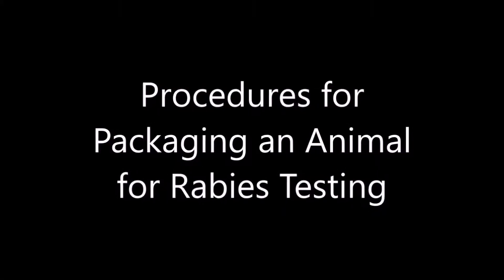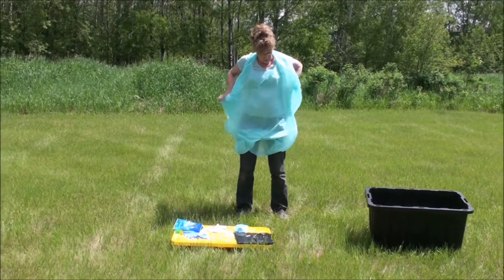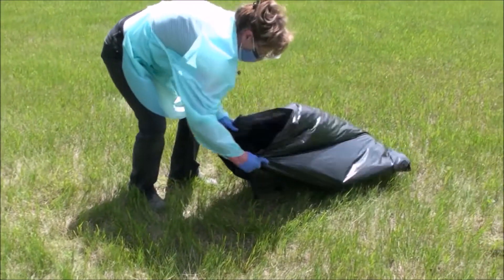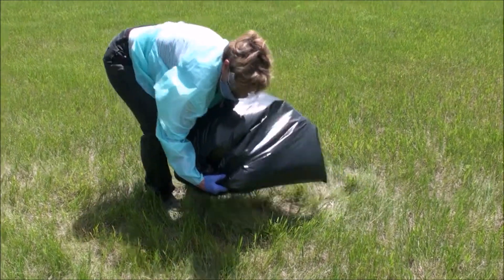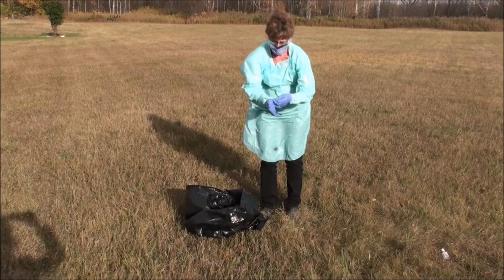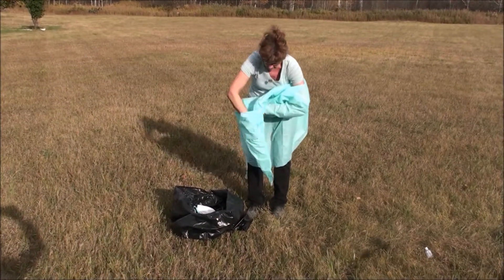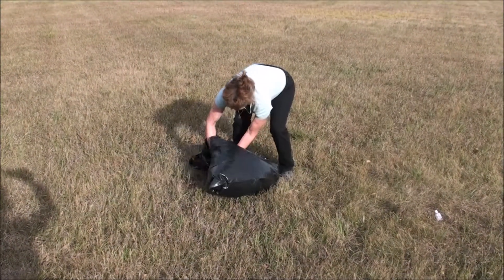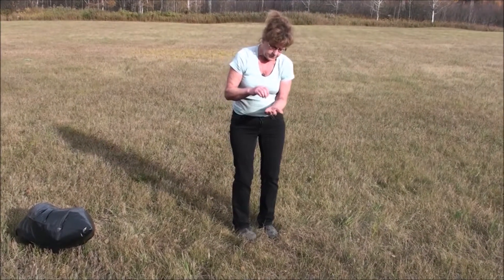Packaging an Animal for Rabies Testing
Procedures for packaging an animal for rabies testing